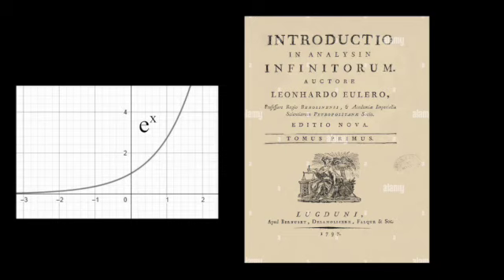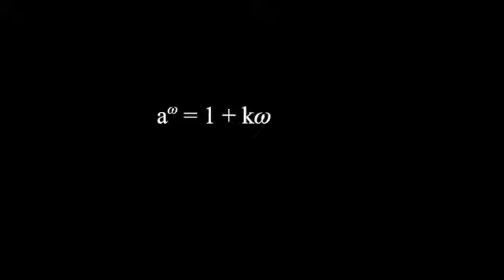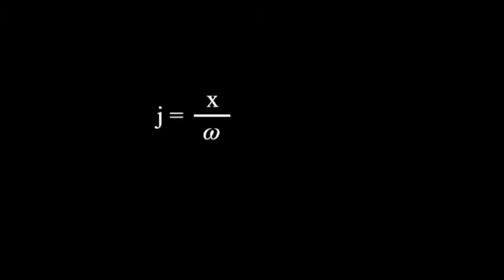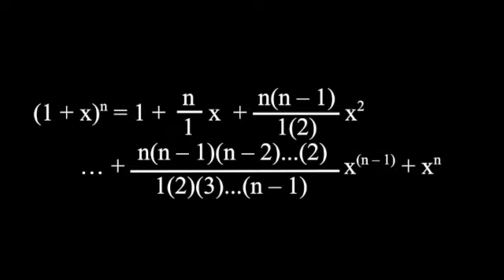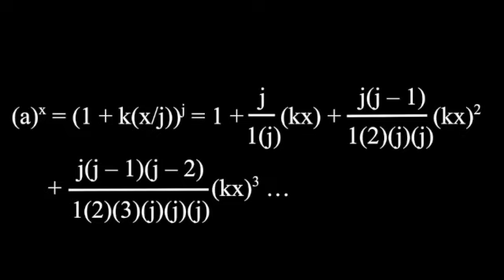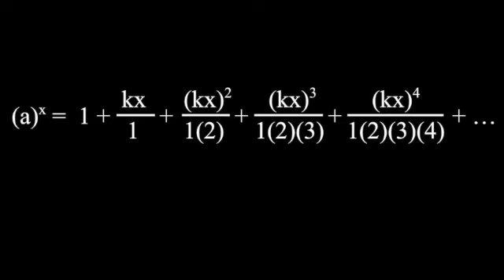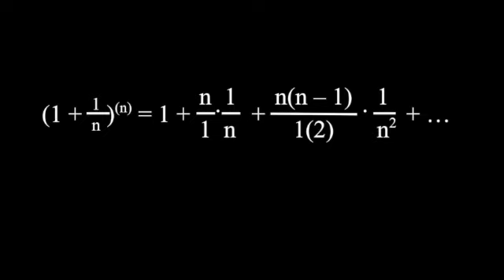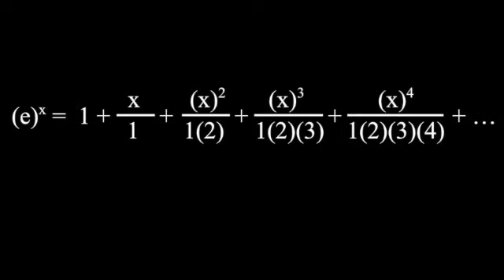Why Exponential Functions Can Be Represented By Infinite Series